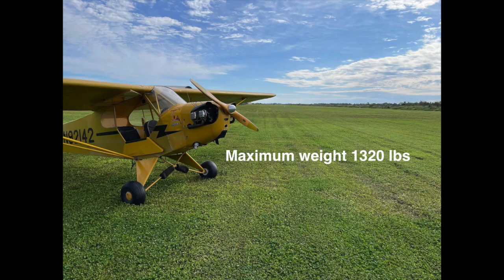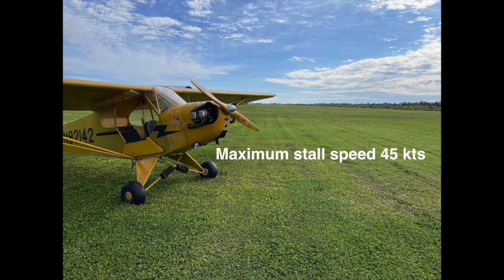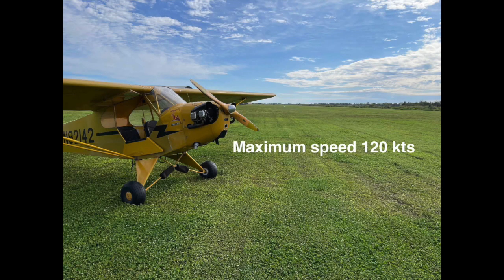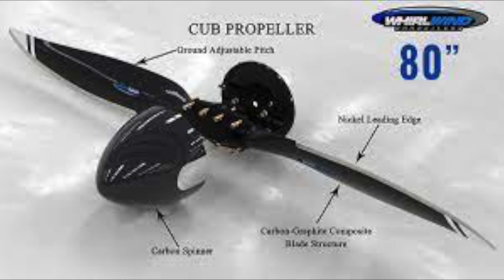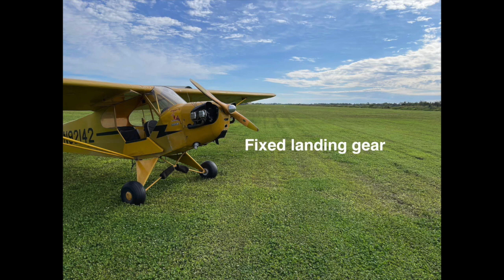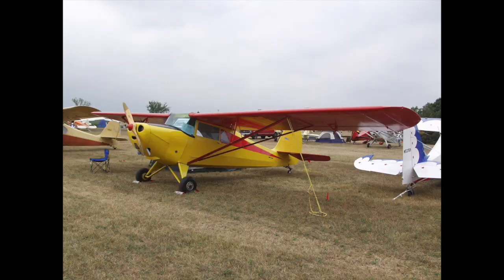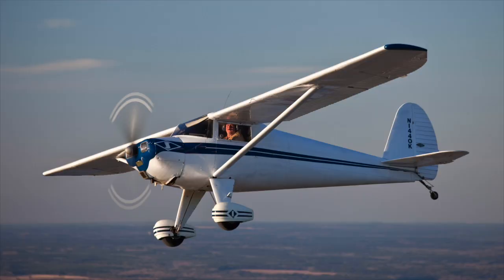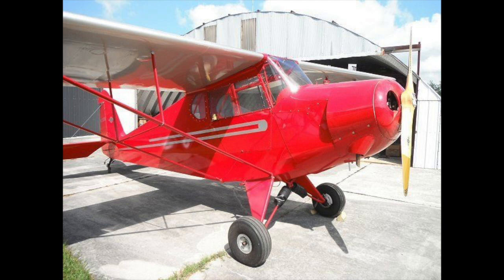Basic Light Sport Certified Aircraft Rules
I talk about the basic light sport aircraft rules and those previously certified aircraft that qualify.